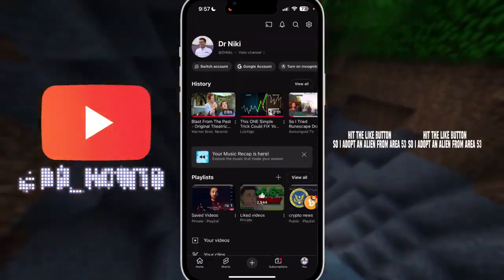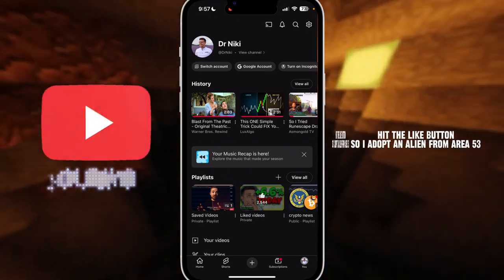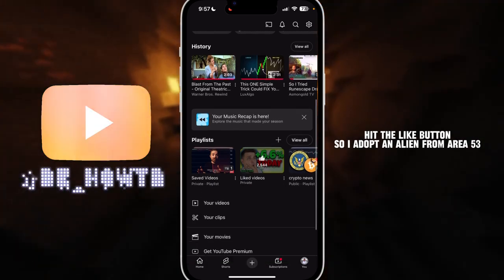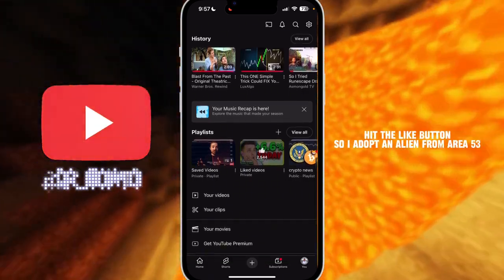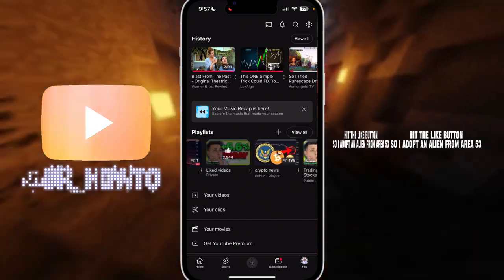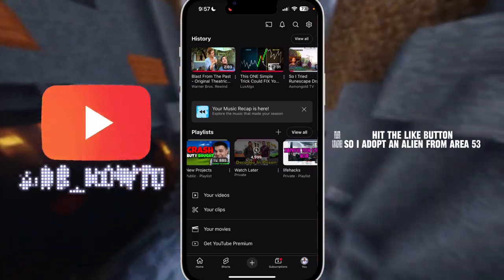How To Find Watch Later Playlist On YouTube ✅ FULL GUIDE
In this video you will learn How To Find Watch Later Playlist On YouTube ✅ FULL GUIDE

🧰 FREE Toolkit
Crypto tracker • sniper • wallet tracker • instant trading bot/terminal

●▬▬▬▬▬▬▬▬ 🔥 WEEX Exchange 🔥 ▬▬▬▬▬▬▬▬●